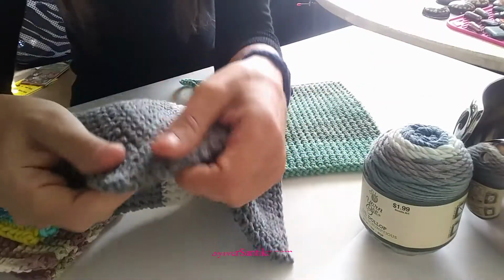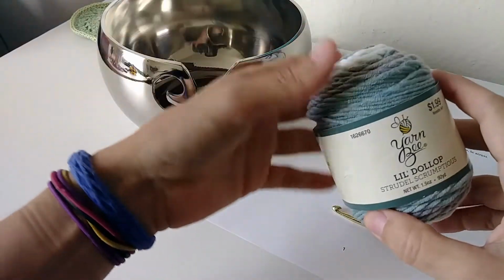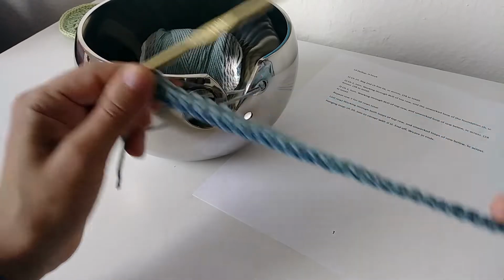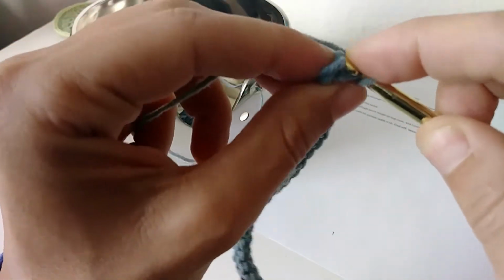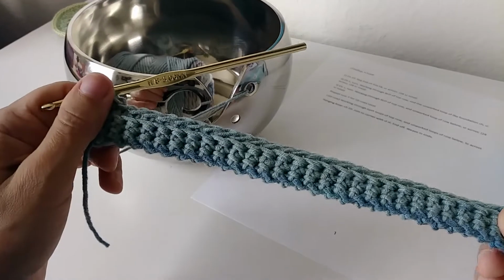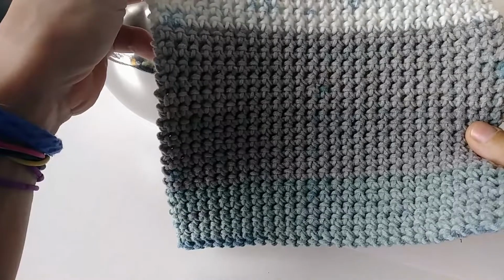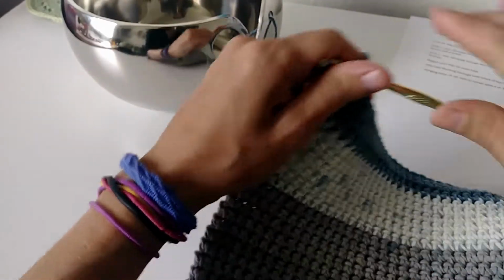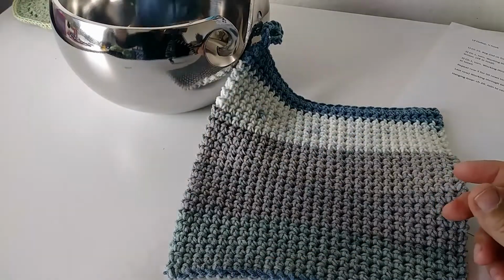Crochet Pattern - Best Stitch for Pot Holder, Washcloth, Scrubby, Sponge, Etc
This basic stitch pattern is very simple and easy to do, and makes a double thick cloth that works great as a pot holder or a washcloth or towel or small sponge - alot of things for household use!